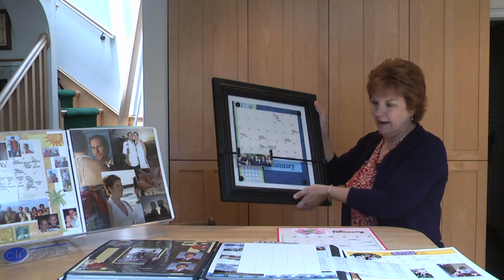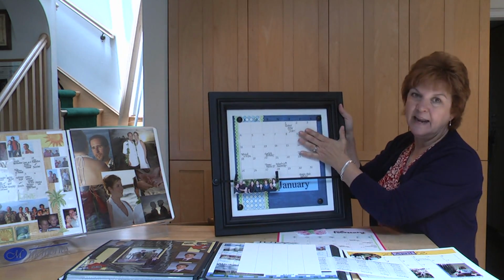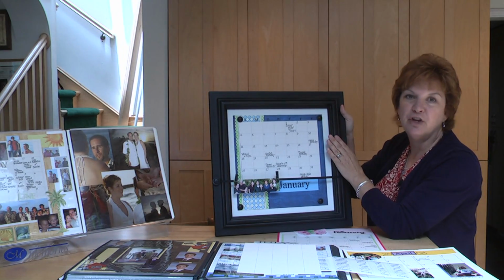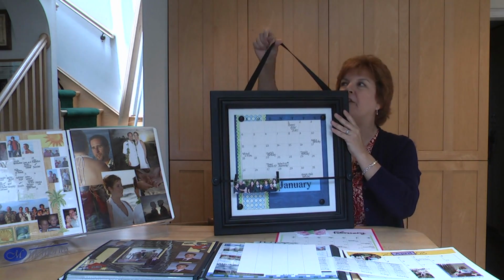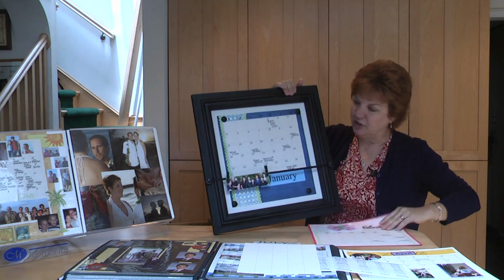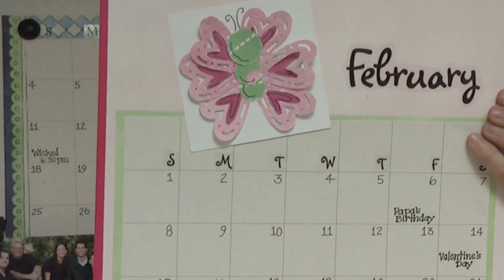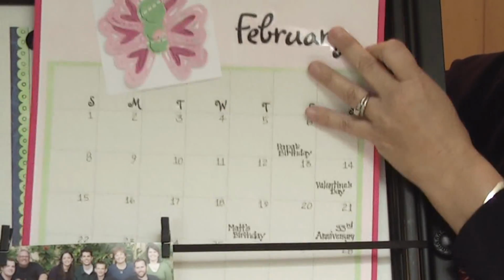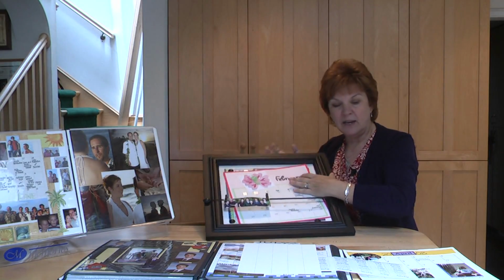Scrapbooking Ideas : Ideas for Making a Calendar Scrapbook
A calendar scrapbook is a great way to document events throughout the year, and it serves as a functional calendar at the same time. Display a calendar page for each month of the year with helpful tips from a professional scrapbooking consultant in this free video on preserving memories.

Bio: Michele Wright, Katy Chittick and Becky Omel are Creative Memories consultants with more than 50 years of combined scrapbooking experience.
Filmmaker: Sharon Rutter